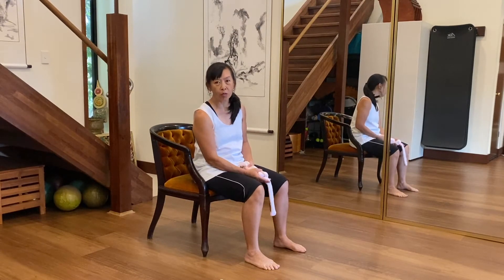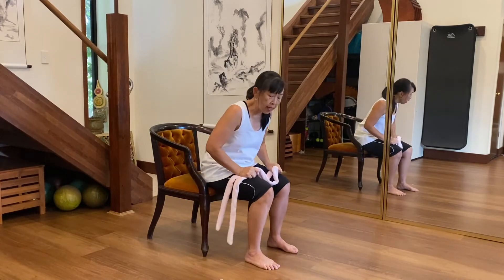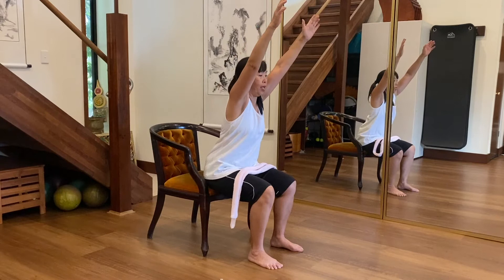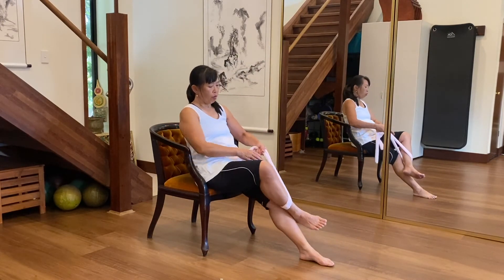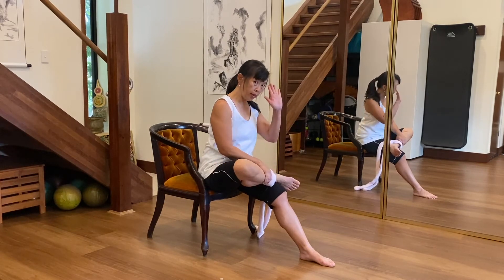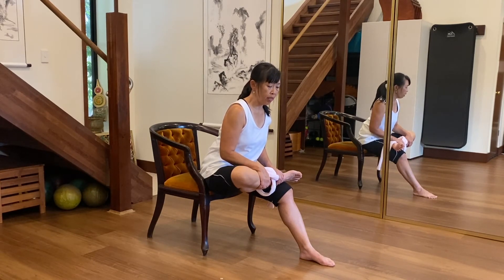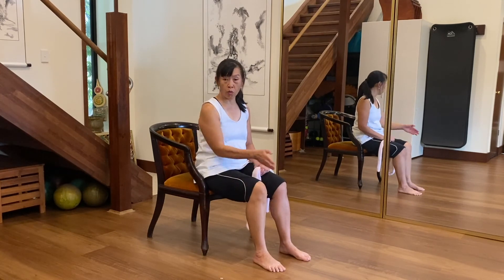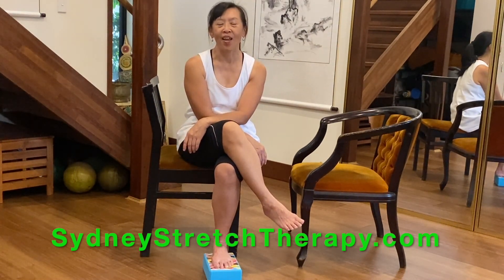Piriformis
A practical tip for very stiff people...with sciatica! Nicknamed "Side Bum Stretch", this chair version is a winner for easing piriformis, lower back pain and sciatica. And for all you couch potatoes, this is very doable. Remember to breath and relax.